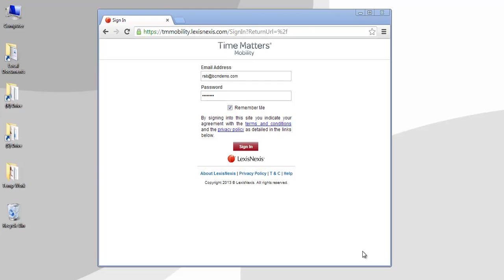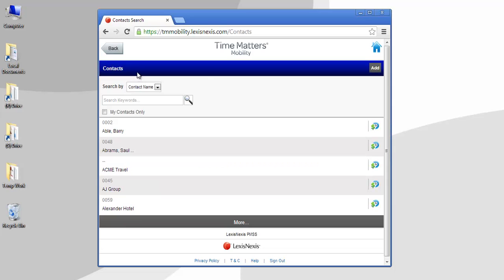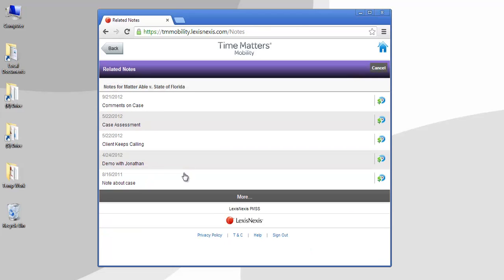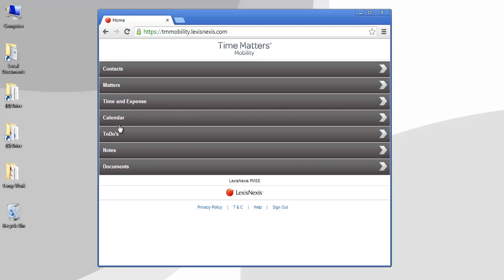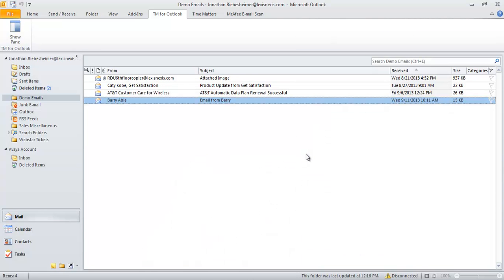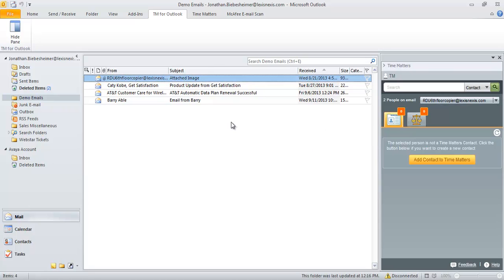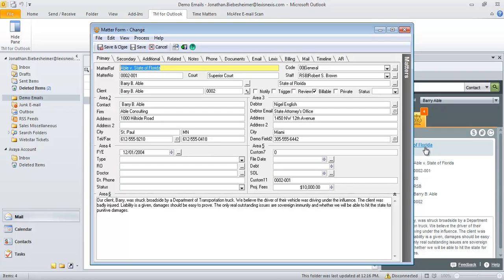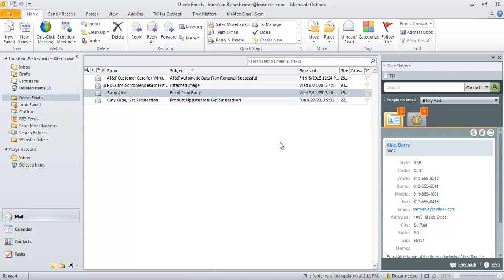Time Matters - Mobility and TMO Add-In Overview